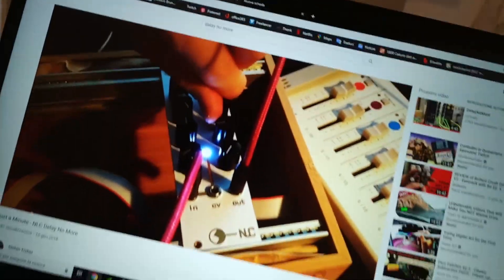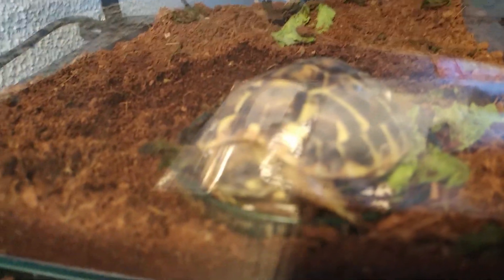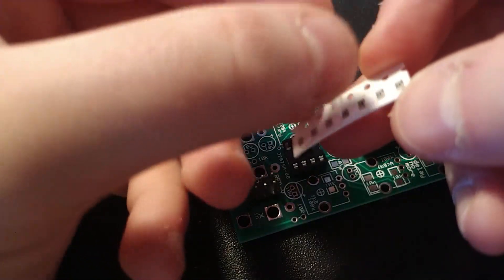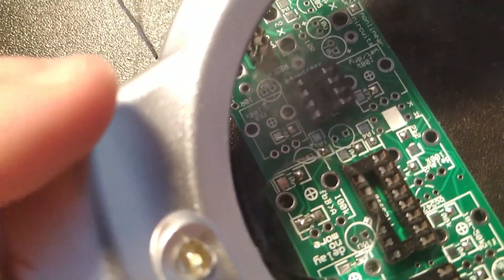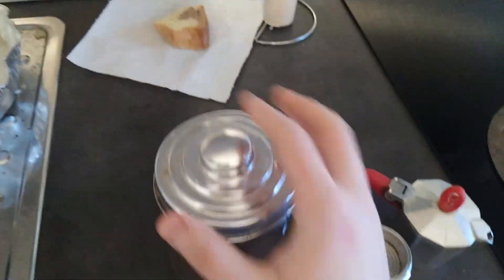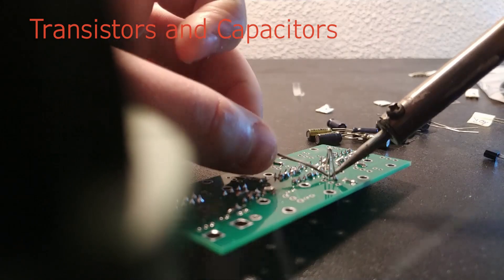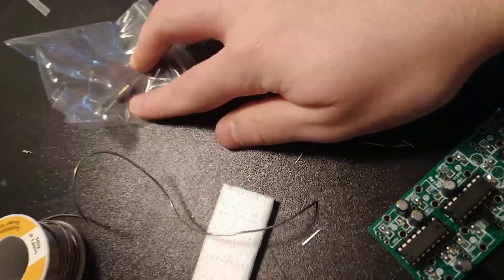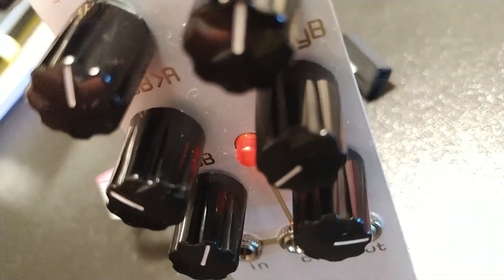The Craziest Eurorack DELAY - DelayNoMore NLC - DIY Build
Here is how to build this wonderful module, DelayNoMore, a crazy and magic delay, in only
Two PT2399 chips roped together in series, one with vactrol control and 4 different feedback paths…. it's just a disaster. This is one of the most popular NLC modules, capable of a huge variety of sounds ranging from sweet to a slow-motion train wreck.
This mix can create awesome Noise and incredible effects.